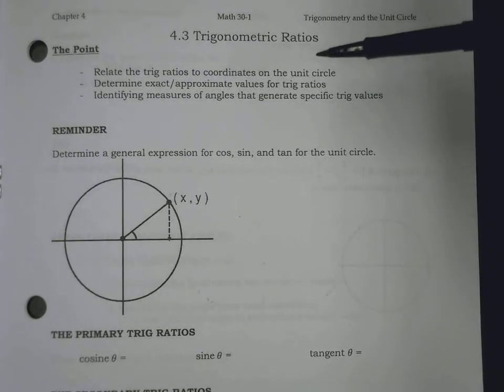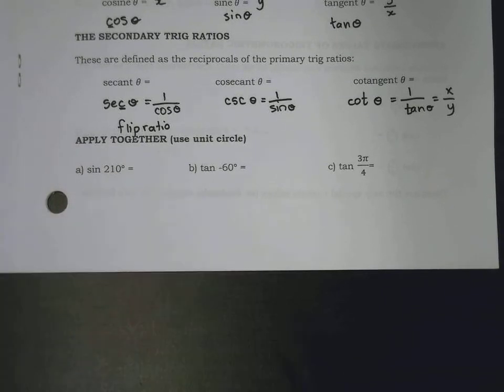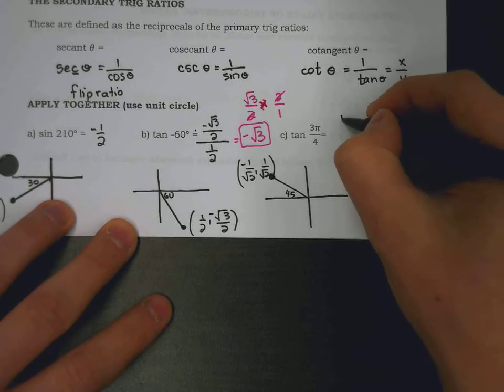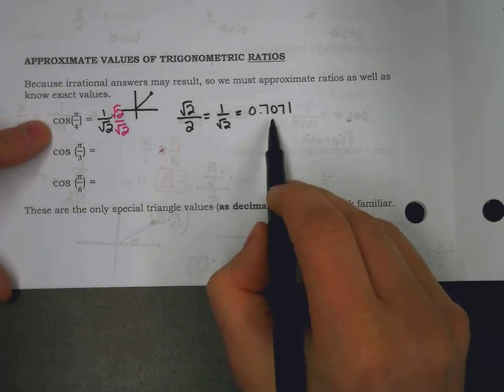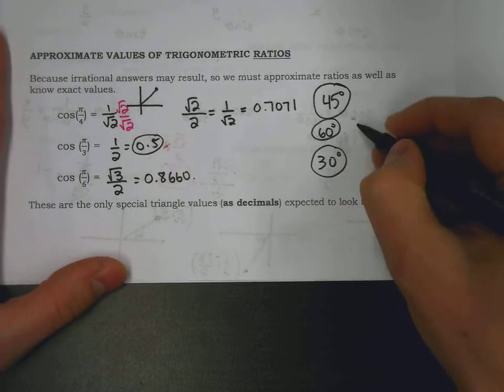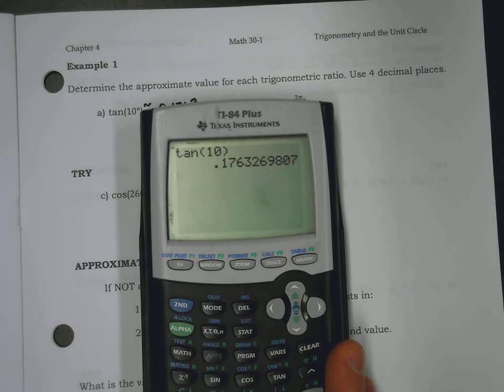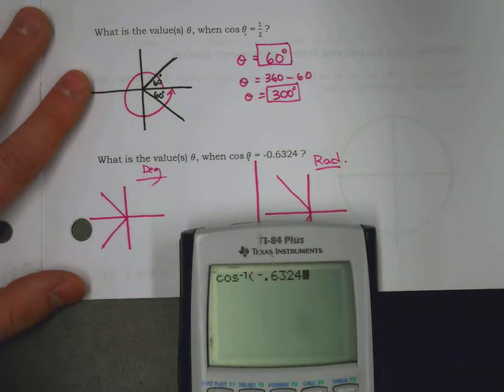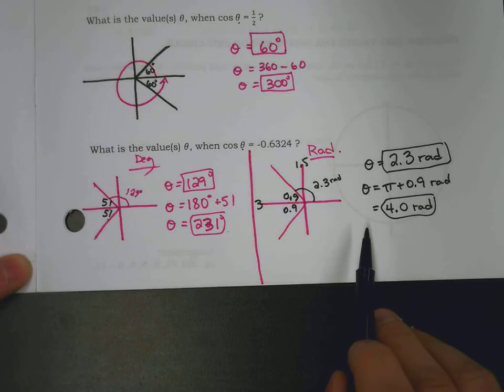Math 30-1 Lesson 4.3